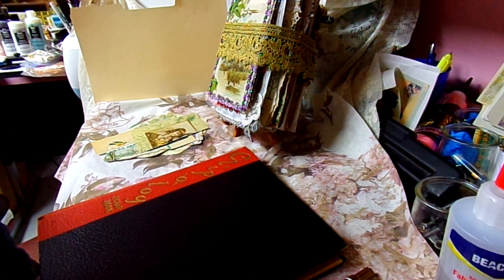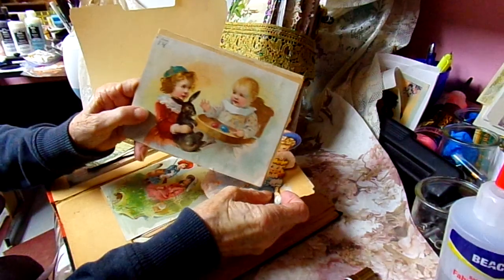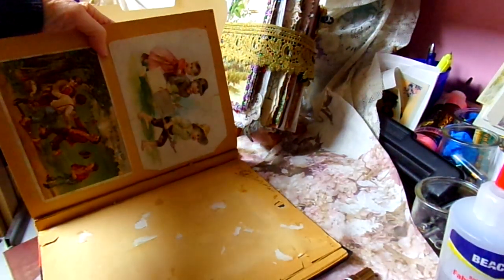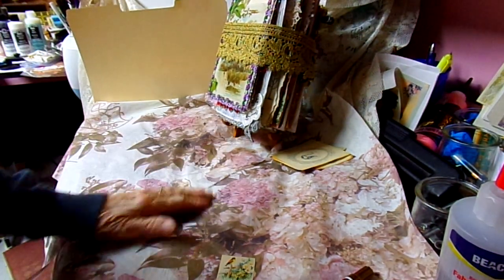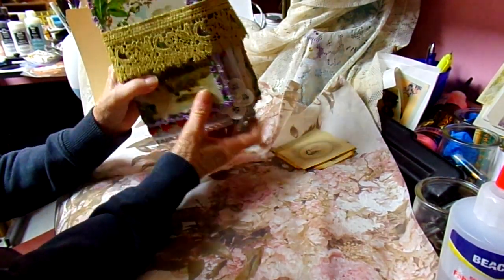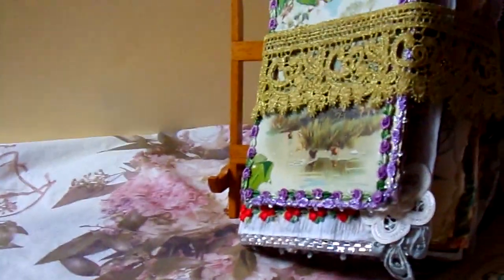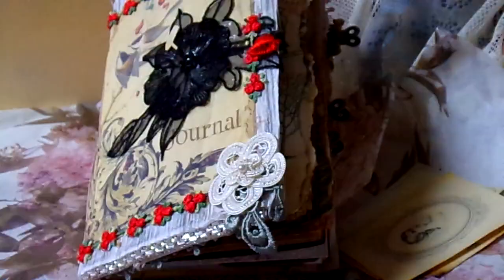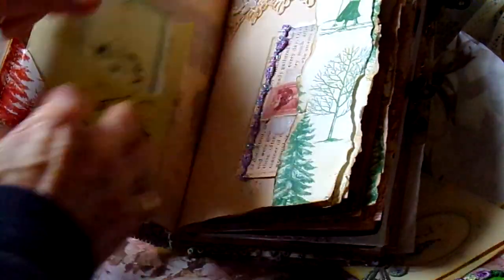Winter Journal and Giveaway update.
This video is an update on my Winter Journal and upcoming. giveaway.  The journal is available  in my etsy store.  The journal has one signature and a smaller journal along with many tags.  I used digital kits from the innkeepers wife, SueOlson, Vintage Skaters,  and raindroplila.
  Appliques and laces from craftymeshop on facebook.